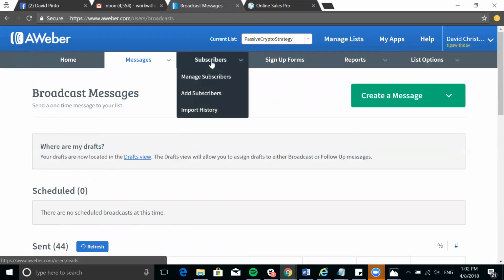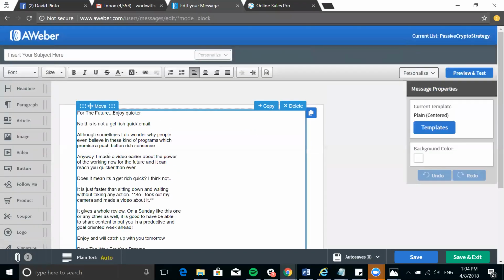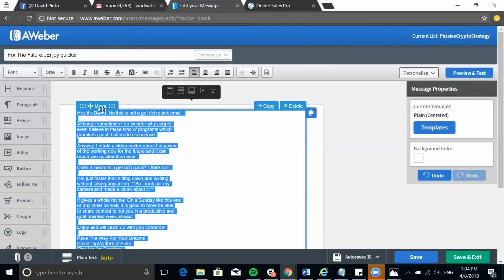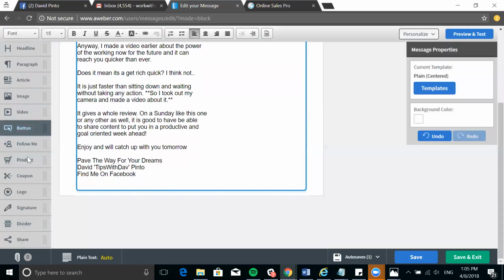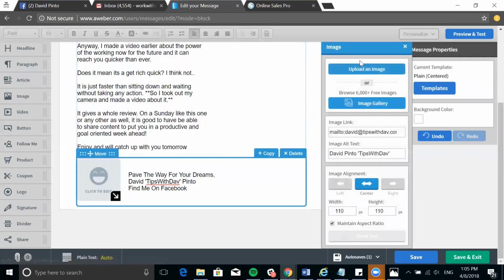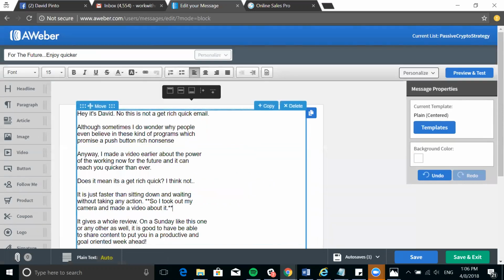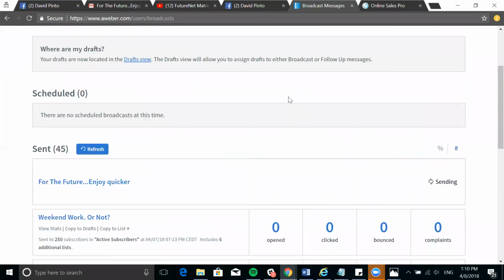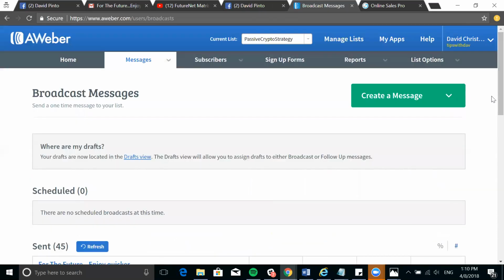How To Send Email Broadcast and Why? Aweber Tutorial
How To Send Email Broadcast and Why // In this video we will go over an Aweber Tutorial on Broadcast emails. Why would you want to have broadcast as often as possible. The point of this tutorial is to bring you the awareness of business costs and tools that help automate yourself more. There will will always be an element of manual work but the email broadcasts are reaching more people than you can imagine and you focus on what is needed online